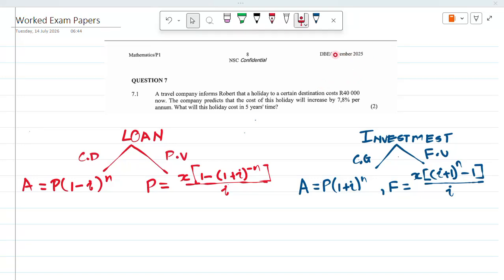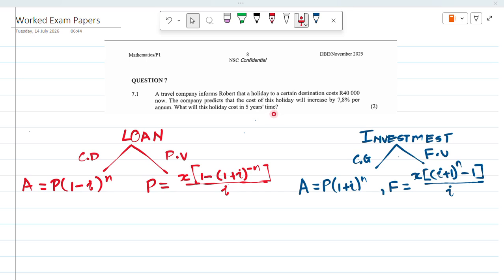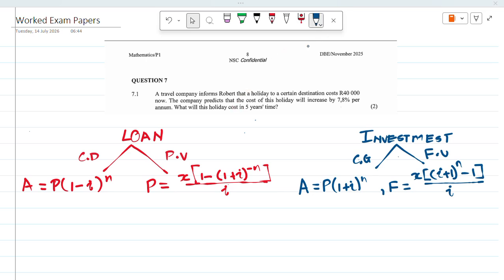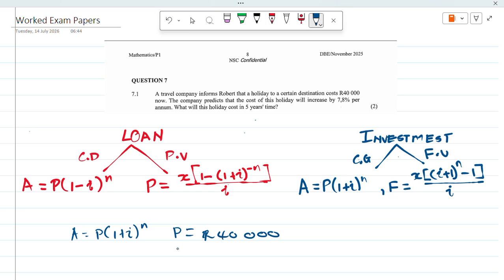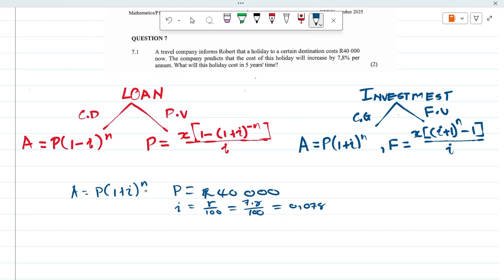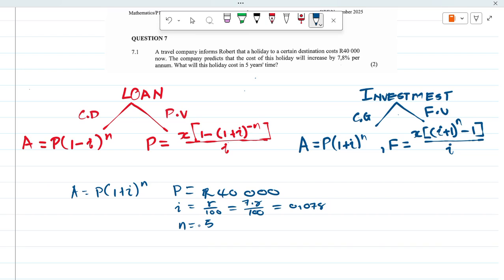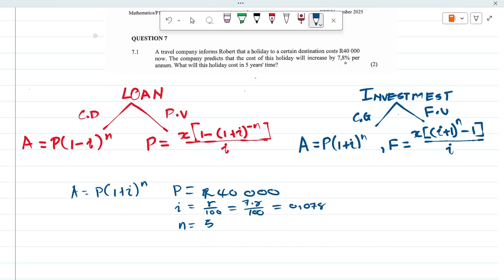Grade 12 |Financial Maths | Exam Question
In this video, we tackle a Grade 12 Financial Mathematics exam question from the November 2025 paper. We walk through a practical problem involving a travel company's holiday cost prediction, focusing on how to correctly identify and apply the Compound Growth formula.

What you'll learn:

How to distinguish between loan and investment problems.
How to correctly set up variables like Principal (P), Interest (i), and Time (n).
A critical breakdown of how different compounding periods (like monthly vs. annual) affect your final answer.
This tutorial is perfect for Grade 12 learners preparing for their final NSC examinations!

Timestamps
00:00 - Introduction & Question Analysis 00:32 - Loan vs Investment: Choosing the Right Formula 01:02 - The Compound Growth Equation (A = P(1+i)^n) 01:21 - Identifying the Principal (P) 01:31 - Calculating the Interest Rate (i) 01:59 - Determining the Time Period (n) 02:07 - CRITICAL: Monthly vs Annual Compounding Explained 03:09 - Step-by-Step Calculation 03:40 - Final Solution & Closing